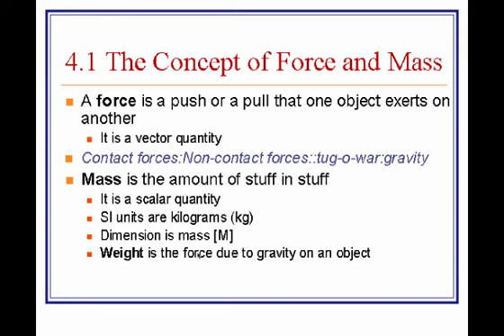04-1 Newton's 1st Law, Force, Inertia.mp4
04-1 Newton's 1st Law, Force, Inertia.mp4